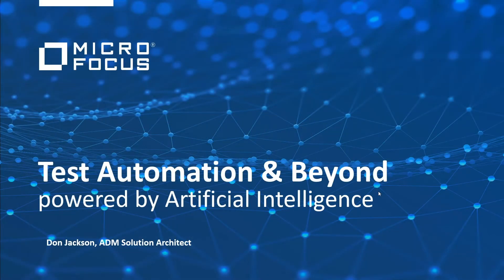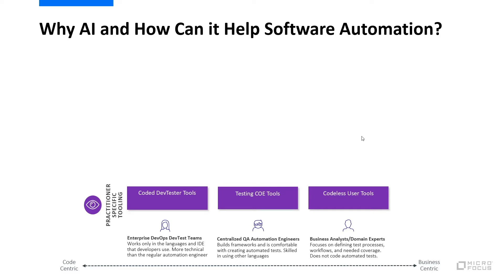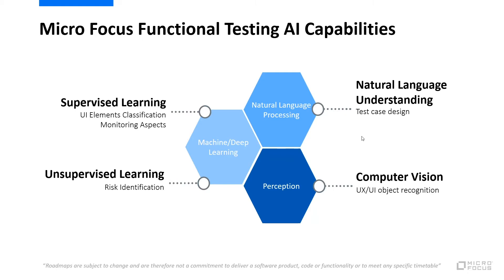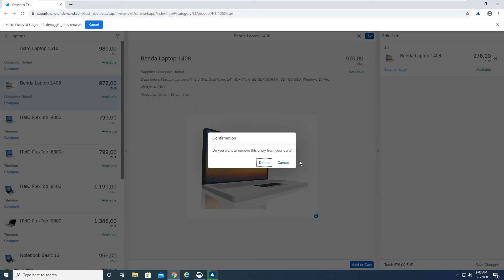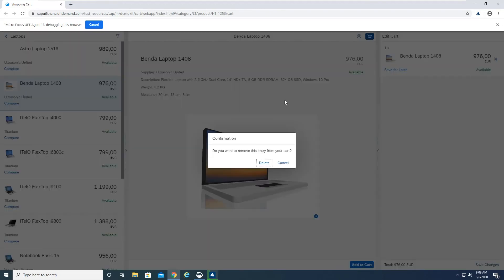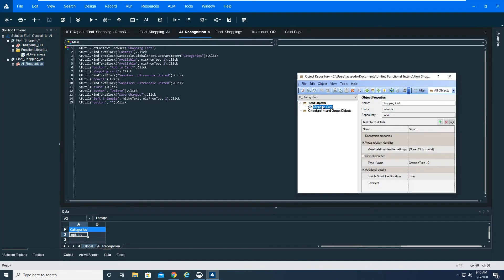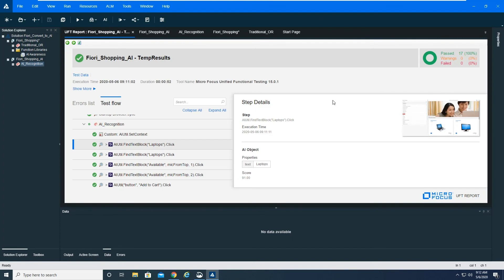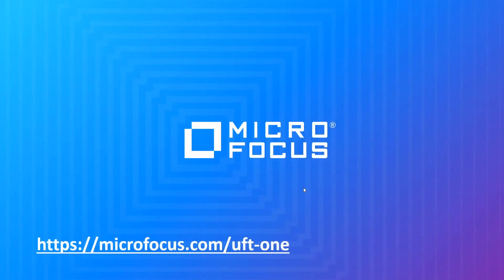Testing SAP Fiori Using UFT One's Artificial Intelligence Capabilities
- This video explains how Micro Focus UFT One's new Artificial Intelligence (AI) capabilities can easily test SAP Fiori user interfaces.

The UFT One AI Awareness functional library is no longer available on Marketplace. The AI features are now included intrinsically in UFT One. To run a test and receive suggestions on modifying the test to use AI capabilities, turn on the Transformation Assistant in the UFT One options. For details, see the UFT One online help.